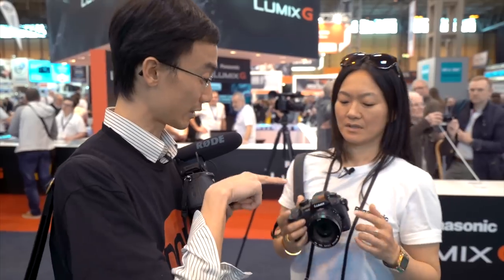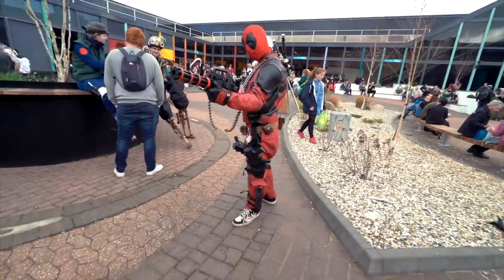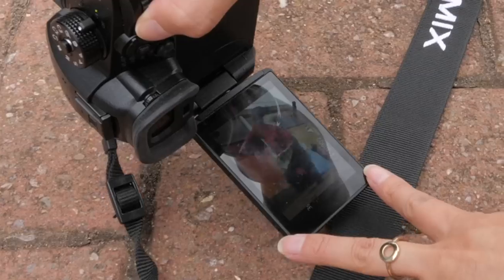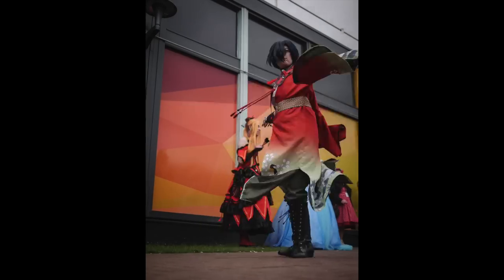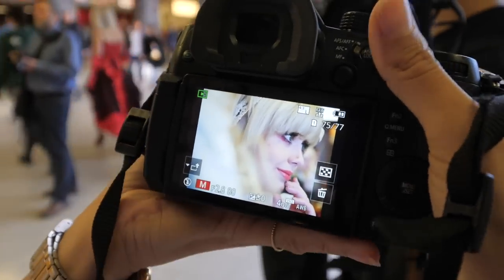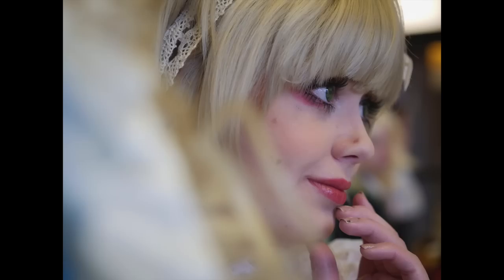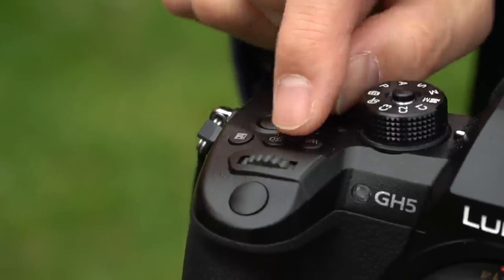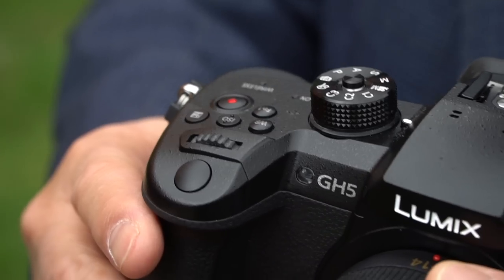Photographing Comic Con with the Panasonic LUMIX GH5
One of the great things about The Photography Show is that it is on at the same time as Comic Con, which is ideal for photographers. So we borrowed a Panasonic Lumix GH5 and Lumix ambassador, and professional portrait photographer - Esther Ling and sent Lok out to try the GH5 for the first time. We also bumped in to Panasonic Japan's Michiharu Uematsu and asked him a few questions about the new camera. Just your average afternoon at The Photography Show!